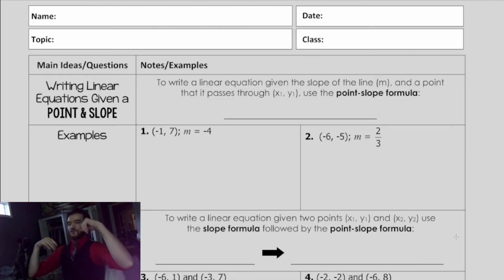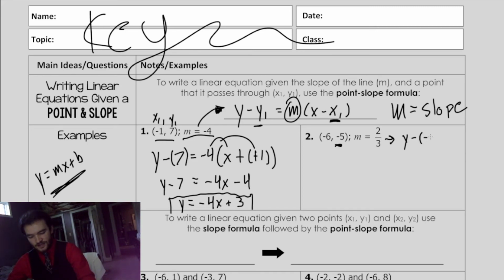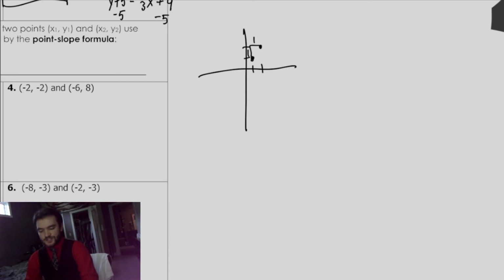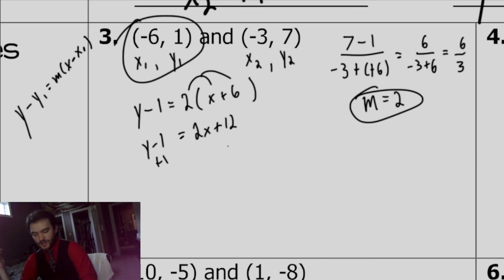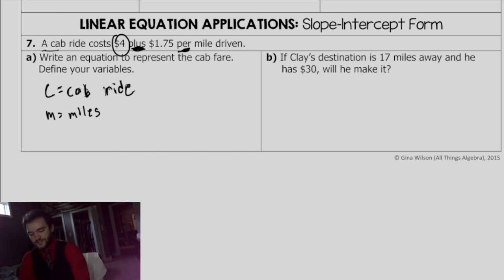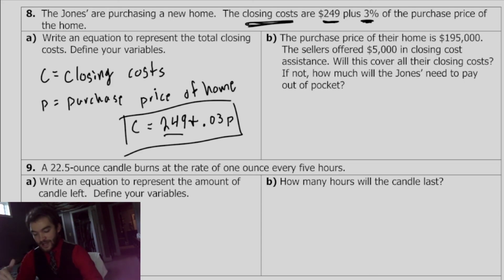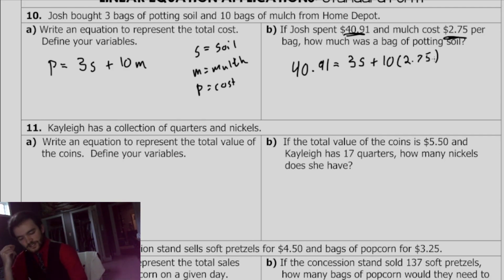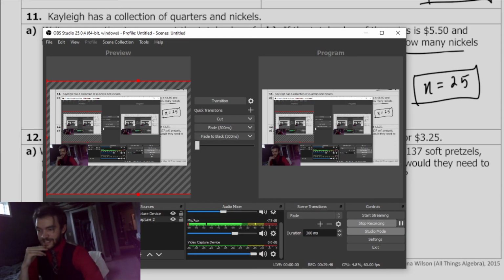Point-slope and Applications